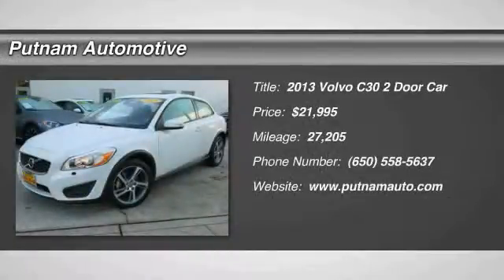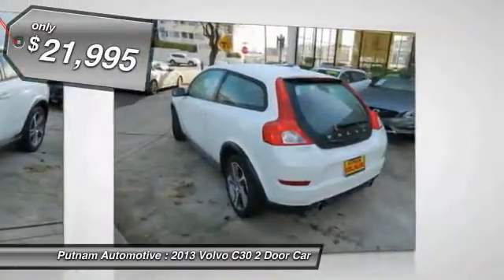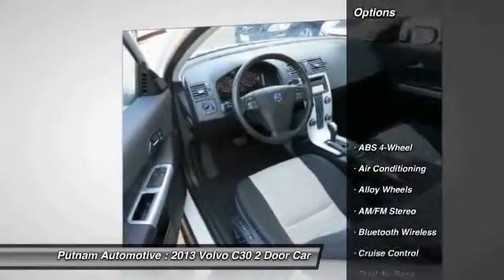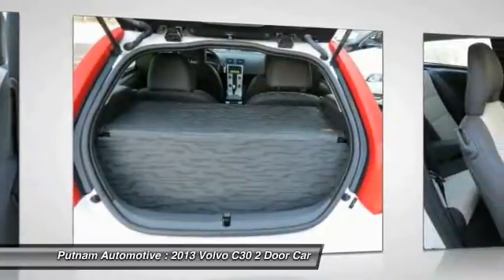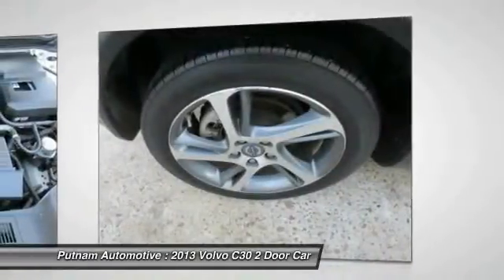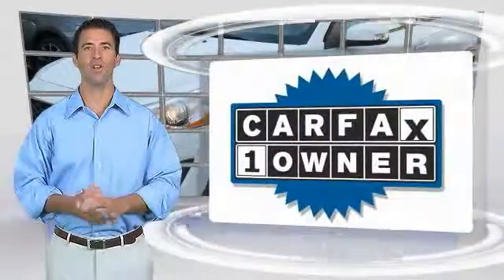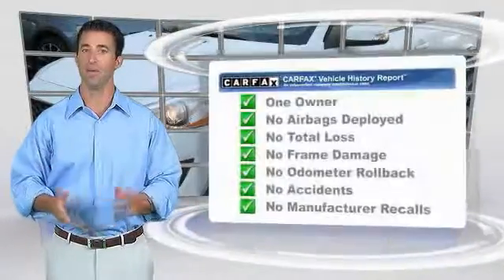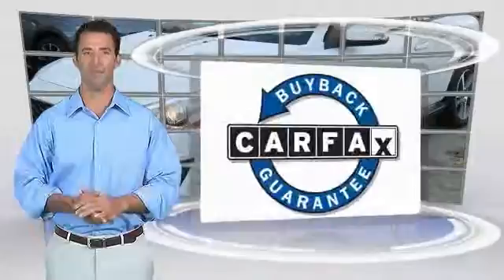2013 Volvo C30 used, Mazda 3, Prius, Sienna, Grand Cheoroke, Impreza, Burlingame, Bay Area, Peninsu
2013 Volvo C30 T5 Premier Plus

Putnam Automotive
3 California Drive

Don't miss this 2013 Volvo C30. It's equipped with Automatic transmission and features a ICE WHITE exterior. With 27205 miles, You'll want to take this 2 door car home. Make a great choice today.